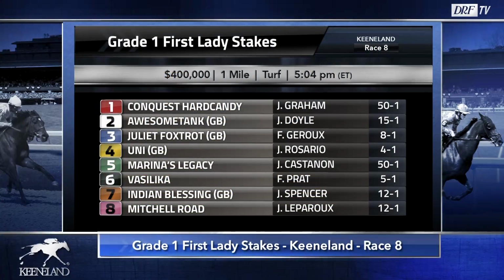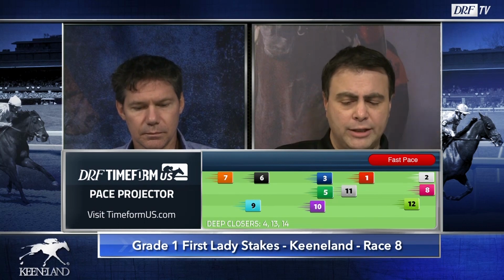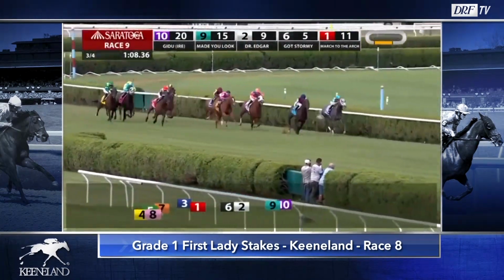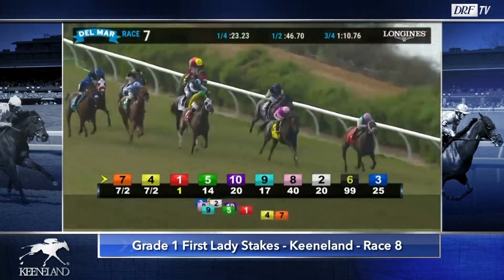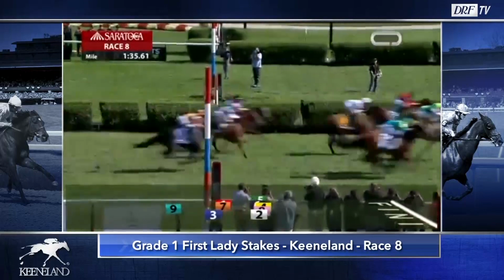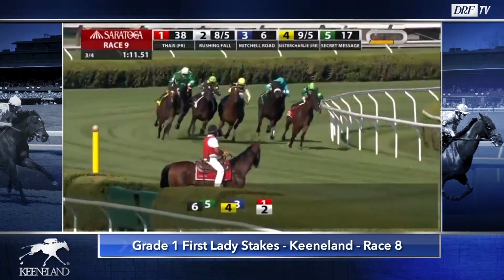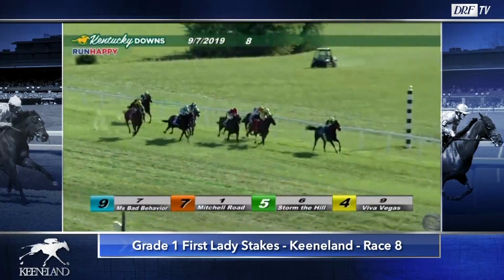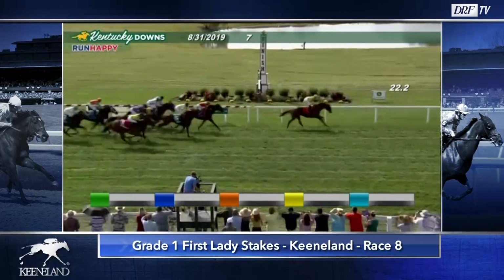First Lady Stakes Preview 2019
Here's Dan Illman and Mike Beer with the preview of the Grade 1 First Lady Stakes from Keeneland Park on DRFTV.